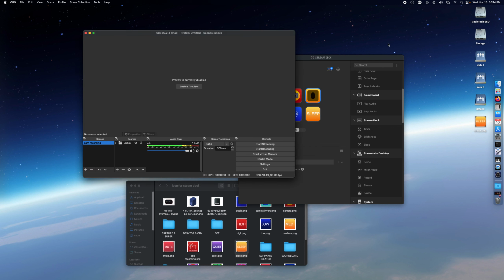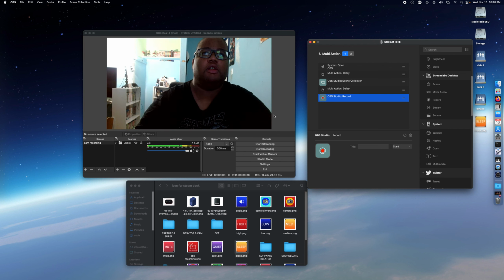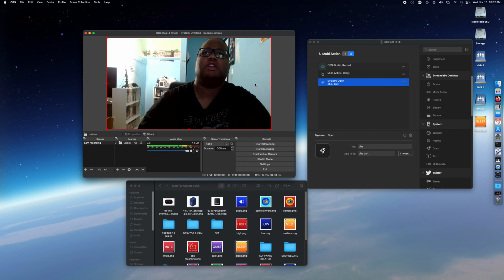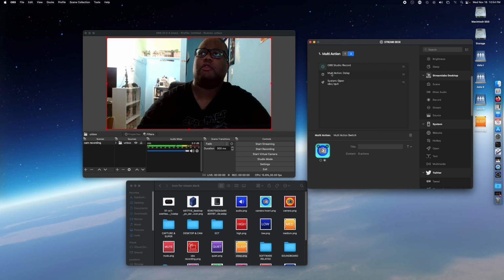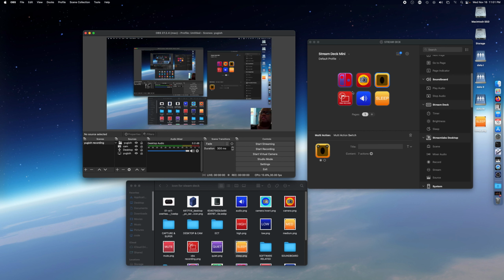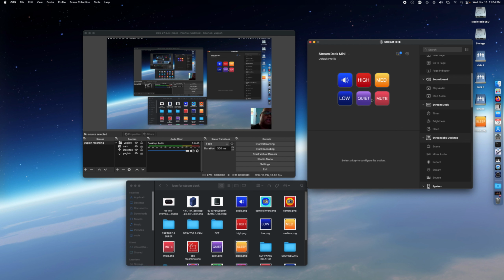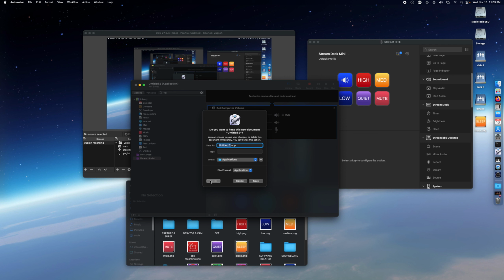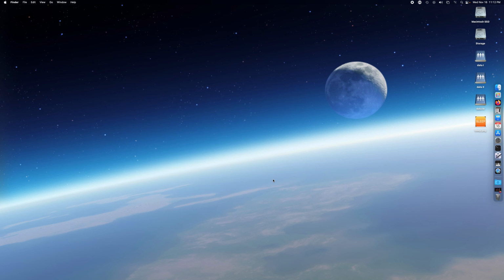uninntended obs setup